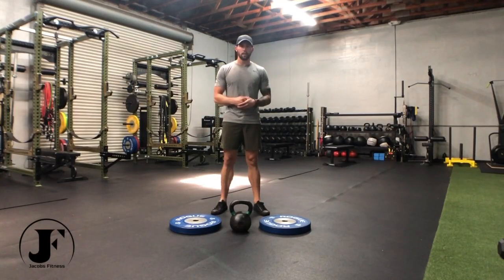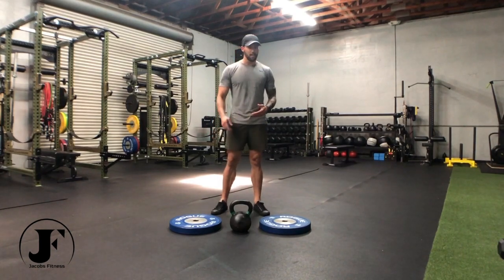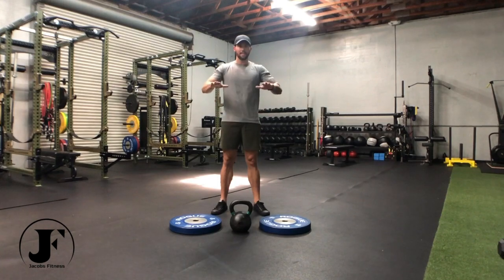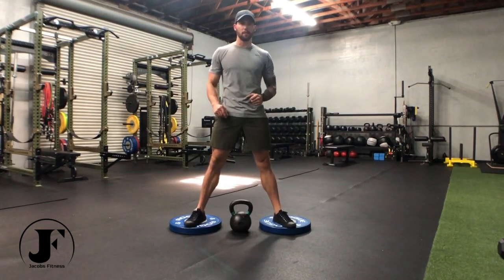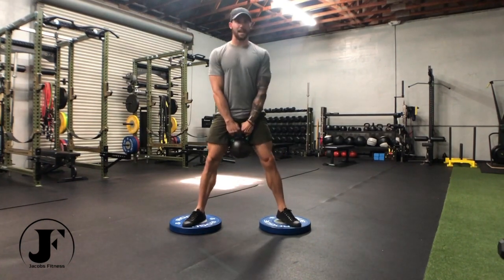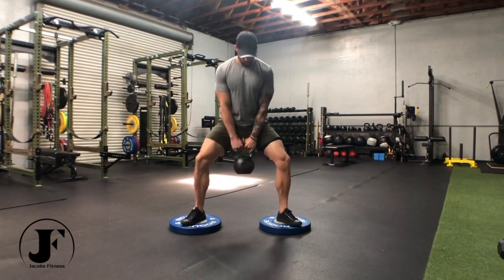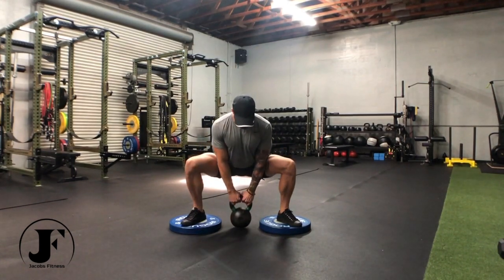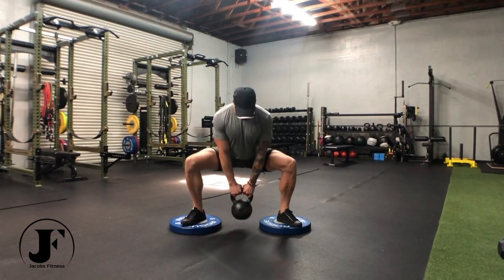Kettle Bell Sumo Deficit Deadlift Tutorial